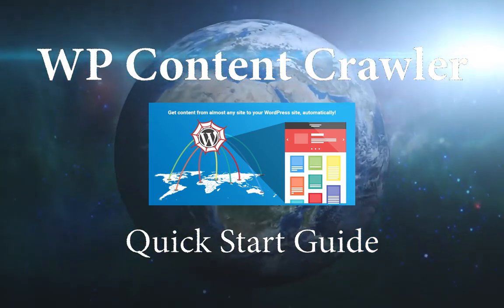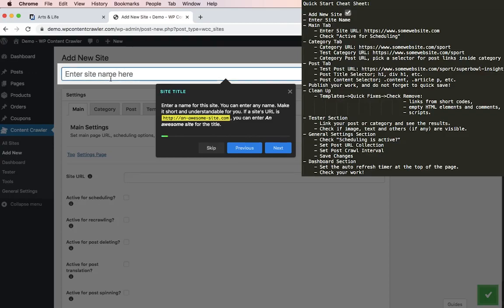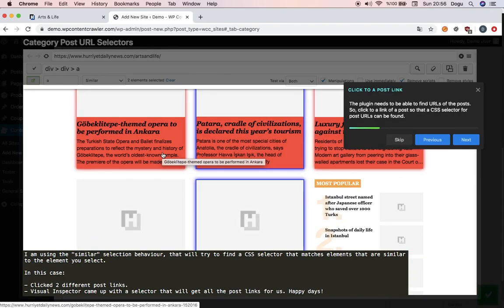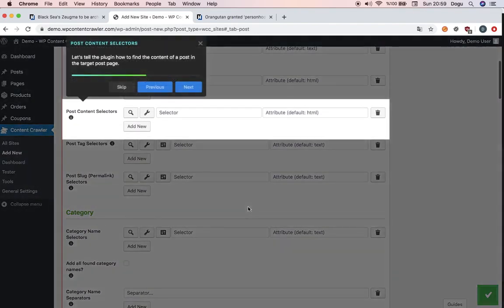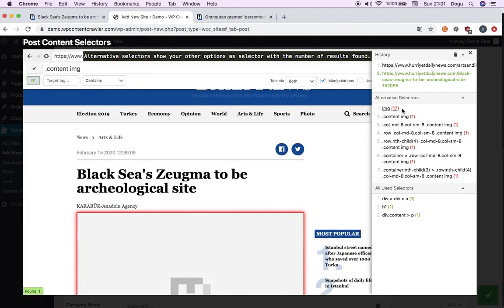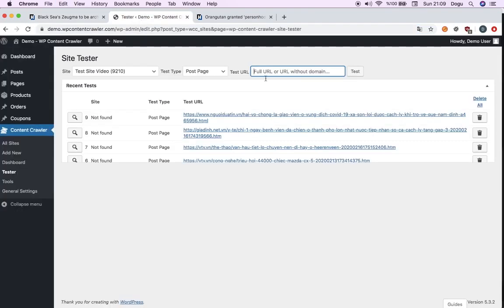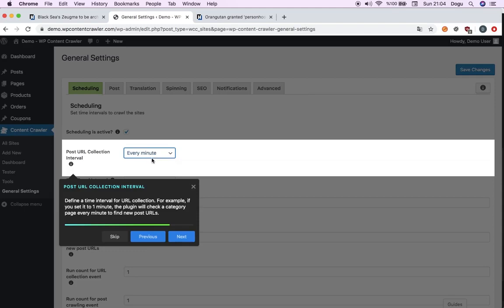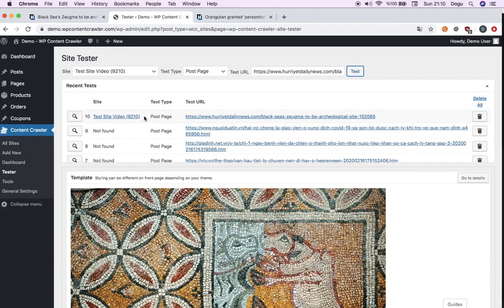WP Content Crawler - Quick Start Guide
Question of the day: 13:23
Login to demo: 00:39
Starting the interactive guides: 01:33
Adding a new site: 01:45
Category Section: 02:30
Post Section: 04:43
Alternative Selectors: 07:33
Solution for lazy load images: 08:42
Tester Section (PUBLISH YOUR WORK BEFORE TESTING): 09:39
Quick Fixes: 10:19
General Settings: 11:23
Dashboard: 12:28

WP Content Crawler - Get content from almost any site, automatically!

WordPress Content Crawler, is a WordPress Plugin for your websites, and by using it you automatically get content from almost any site to your WordPress site.